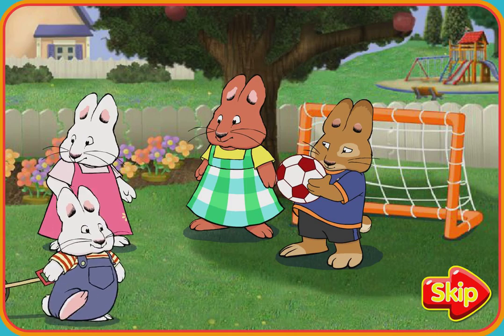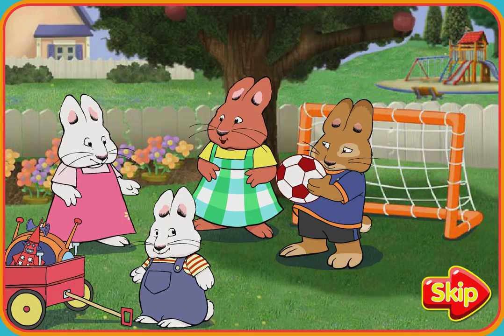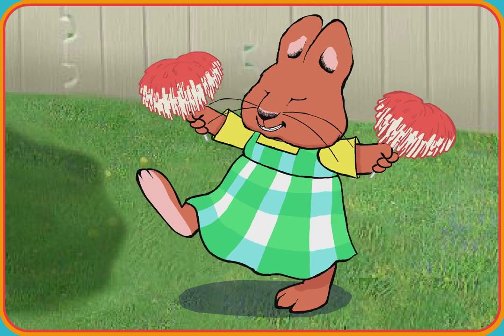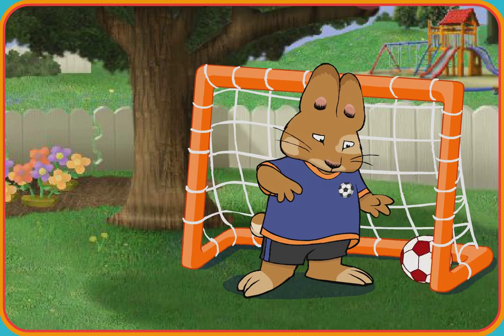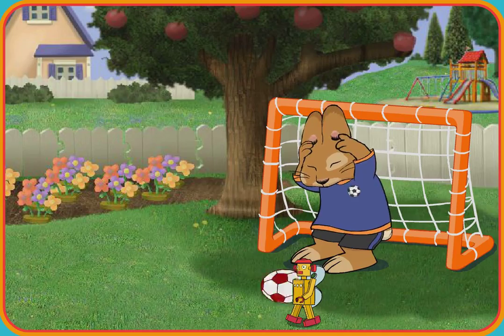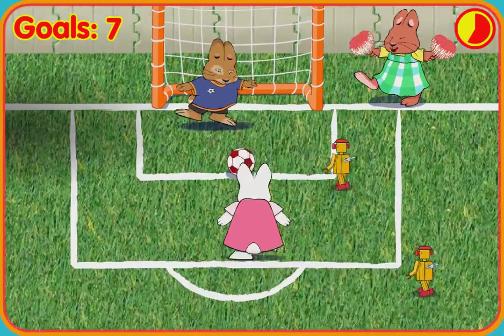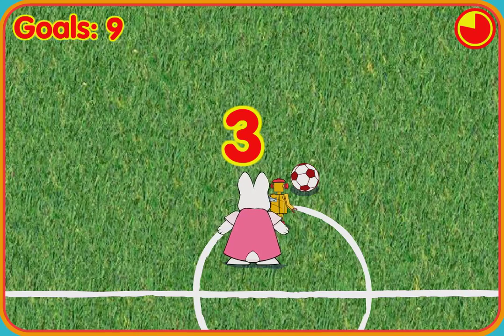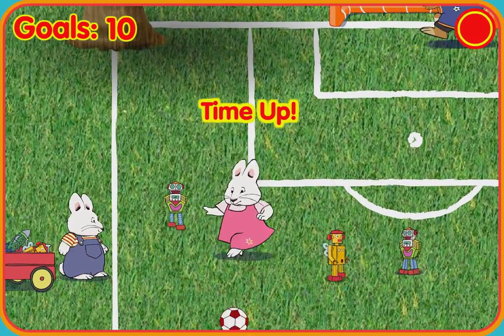Max & Ruby - Ruby's Soccer Shootout